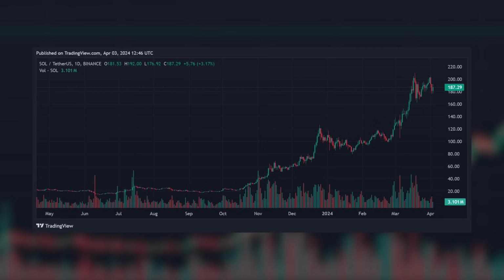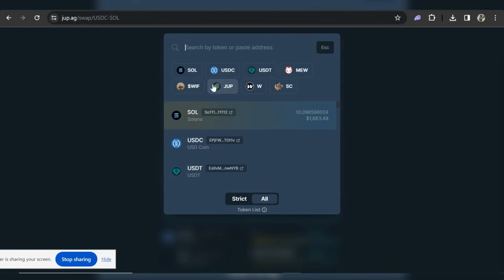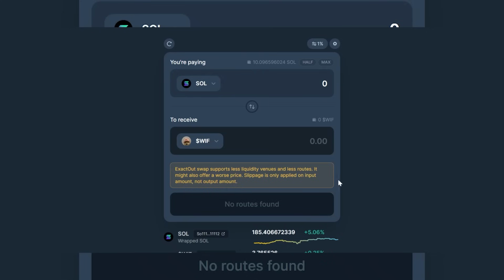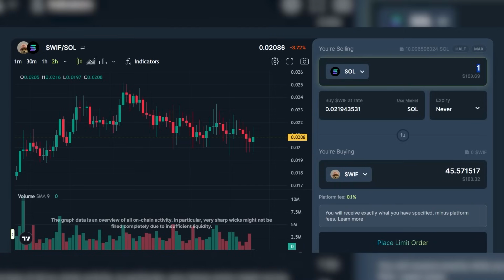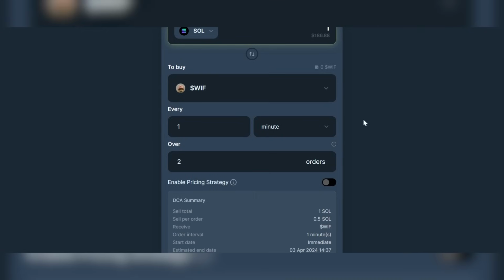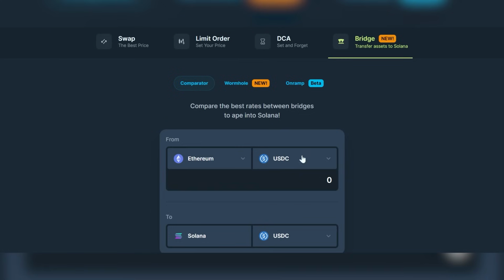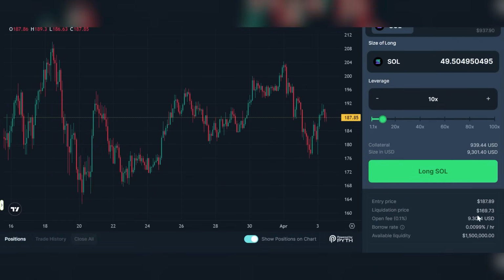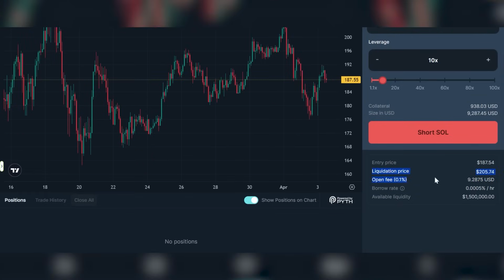How to Buy Solana Altcoins on Jupiter [Meme Coins]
The best ways to use Jupiter DEX for Solana altcoins.

🔢 #1 CRYPTO TAX SOFTWARE - IF YOU OWN OR TRADE CRYPTO YOU NEED THIS

Using any cryptocurrency platform involves risk which may result in a complete loss of funds. Futures trading is a high-risk activity and should only be undertaken by those who understand the risks and are prepared to sustain a complete loss of funds. Thank you for your support.

00:00 Intro
00:30 Solana and Its Ecosystem
02:08 Connect Phantom to Jupiter
02:23 Swapping Tokens
04:41 Limit Orders
05:40 How to DCA
06:53 Bridge and Onramp
08:15 Trading Perps